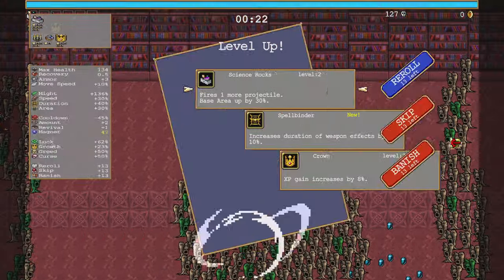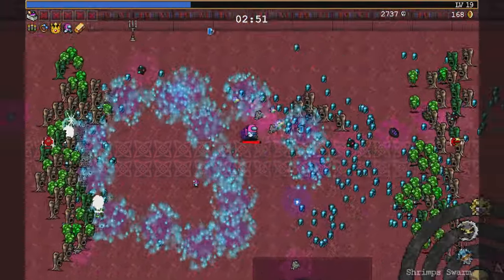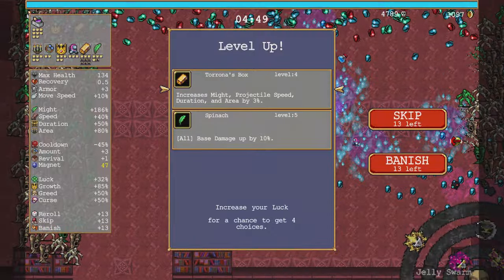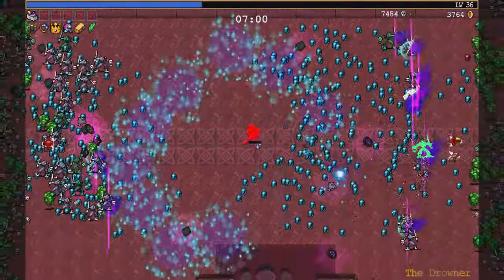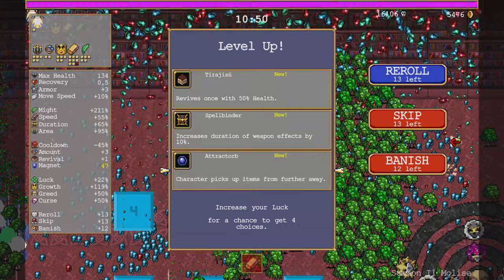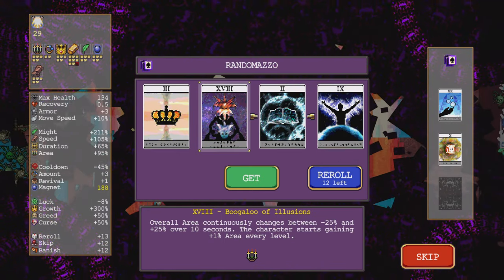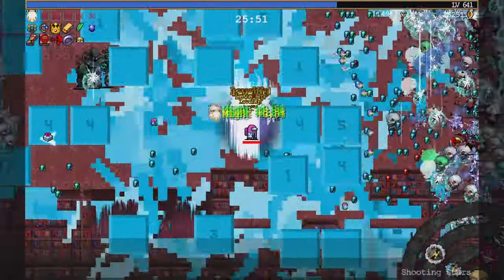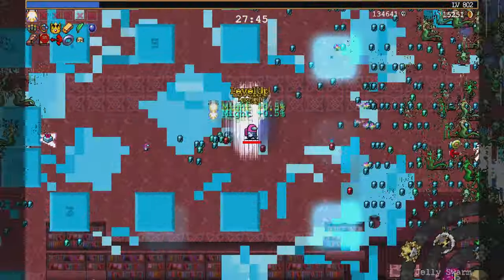Vampire Survivors BESWEC 123: Mina's Last Second Win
Scientist Mina is one of the strongest characters in Vampire Survivors, easily able to breach level 1,000 even in hurry-inverse.  But even she faces a challenge in the Dairy Plant as a last second win comes into play.

00:00 Introduction to Vampire Survivors BESWEC Challenge
00:10 Inlaid Library
19:46 Dairy Plant
38:44 BESWEC Check-off.  175 Down, 1155 to Go

Thank you everyone who supports me, you aren’t vampires.

Posting new gameplay videos for the BESWEC at 1:00 PM EST.

Want to start the Vampire Survivors lets play from the beginning?  Here’s the playlist of Beating Every Stage With Every Character challenge

Here’s a playlist for the shorts of fun Vampire Survivors gameplay moments in the lets play BESWEC